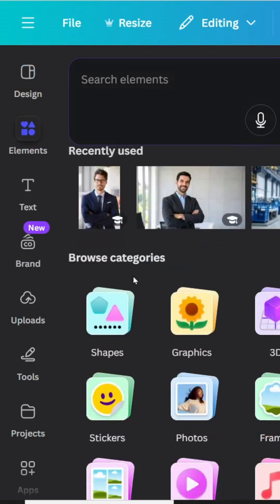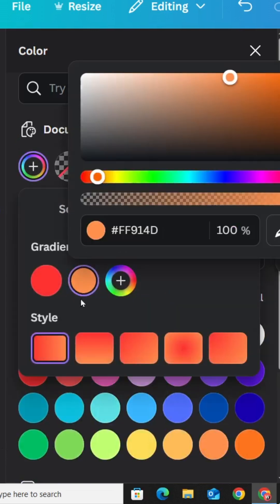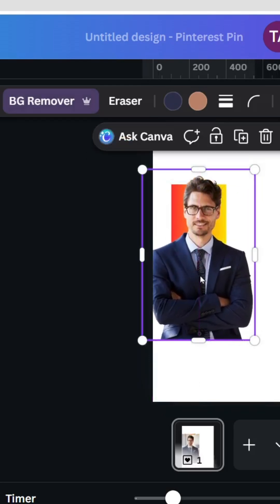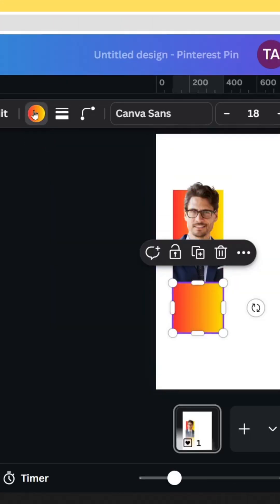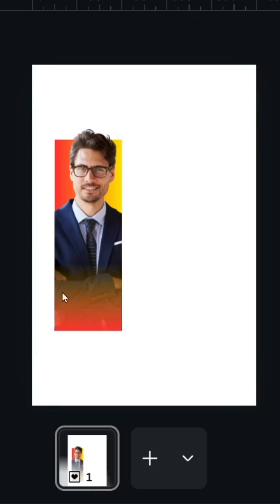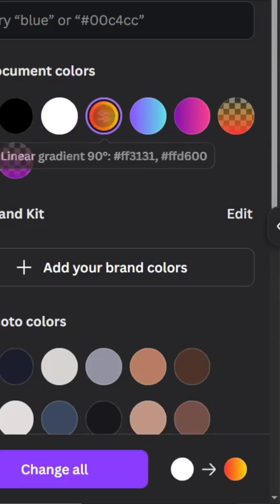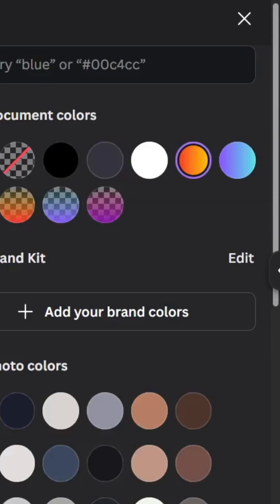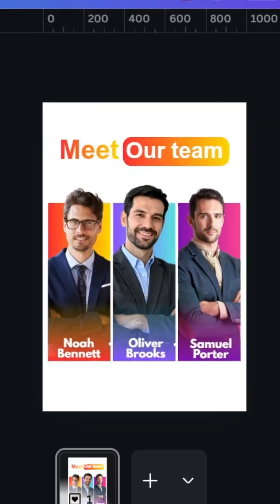Canva Tutorial Business Team Poster Design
Create a clean, modern business team poster design in Canva! In this quick tutorial, you'll learn simple tips to layout photos, add professional fonts, and use colors that make your team stand out. Perfect for company profiles, corporate presentations, and marketing designs.
Boost your branding with this easy Canva poster design idea!